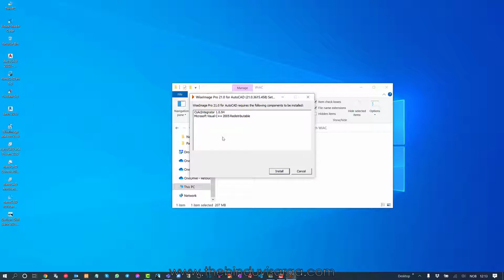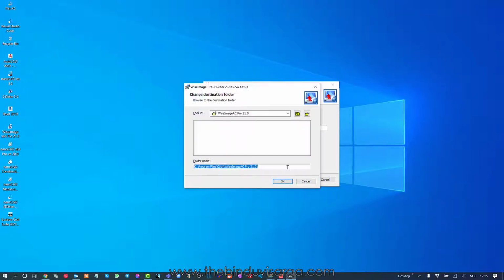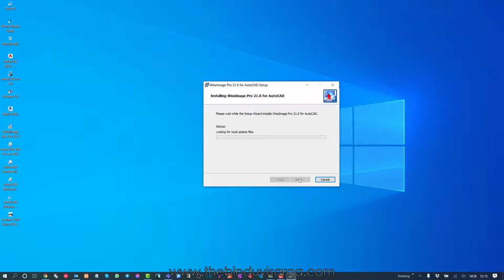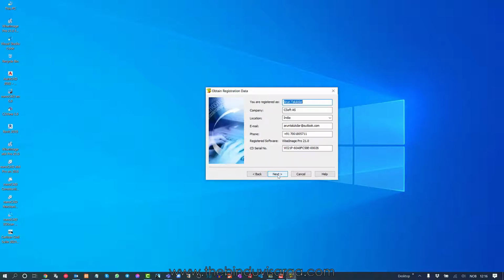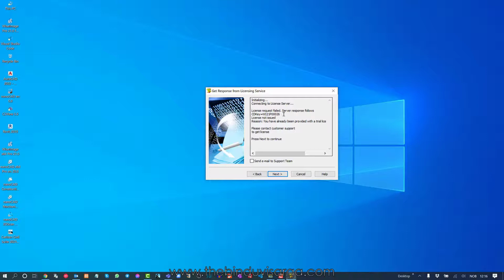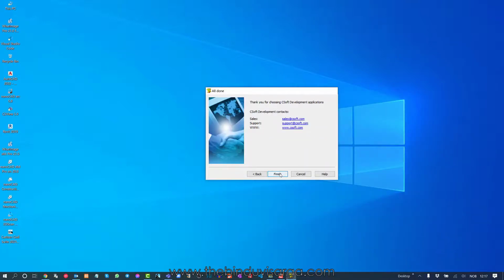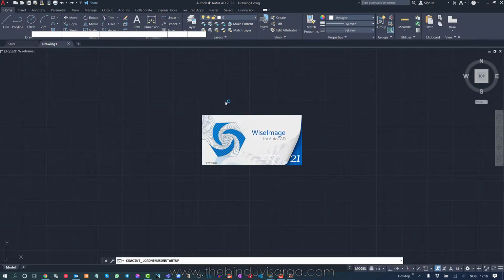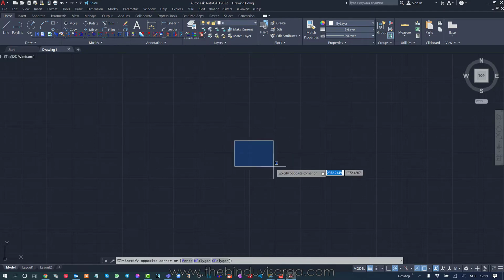Install WiseImage Pro 21.0 for AutoCAD 2021 on AutoCAD 2022 Windows 10 Platform